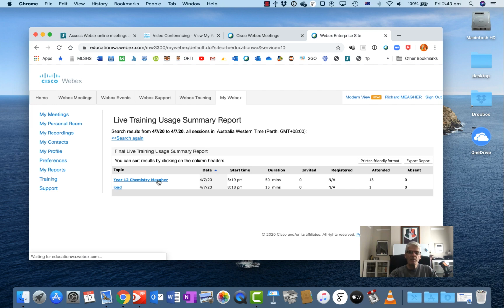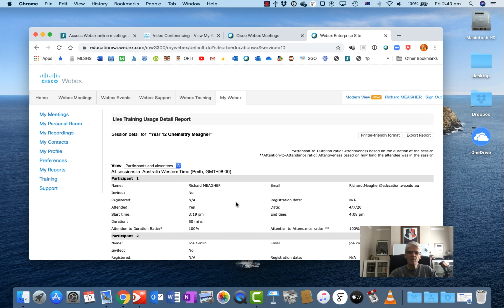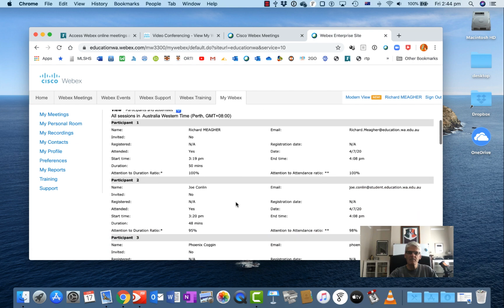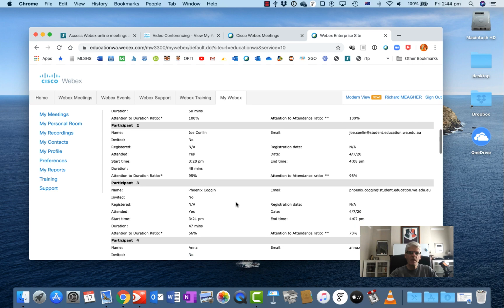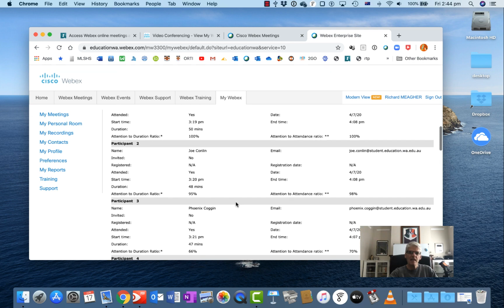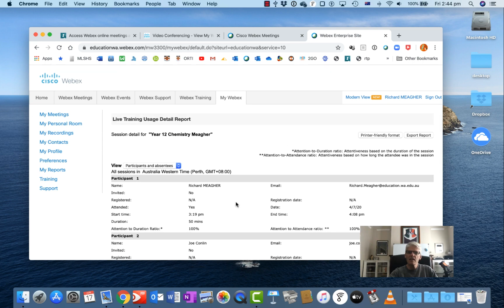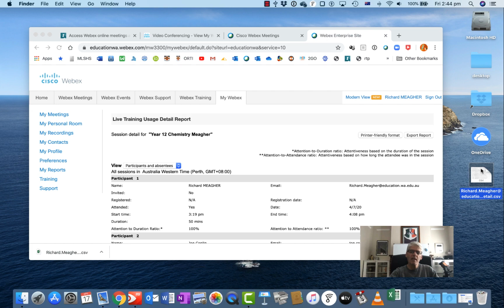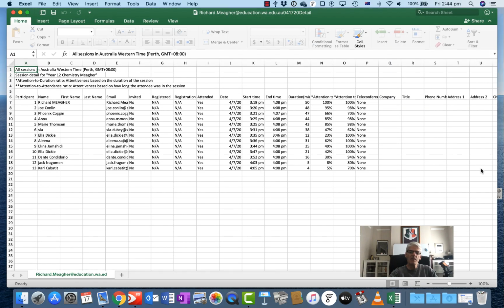How to record attendance in WebEx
Easily record names of attendees in a WebEx meeting. Great for recording attendance at remotely delivered lessons.